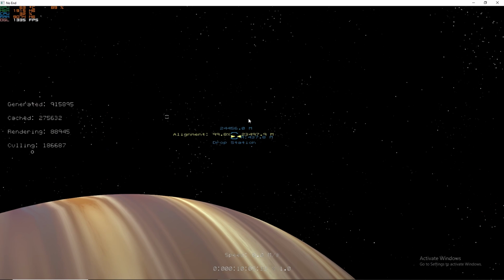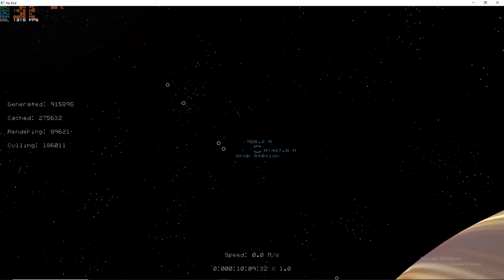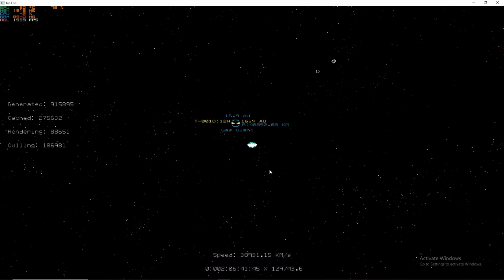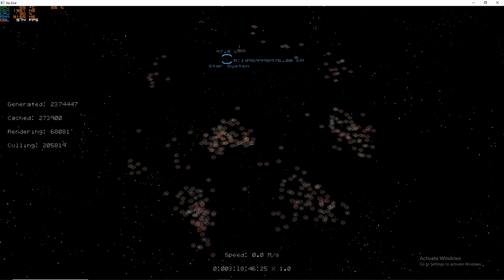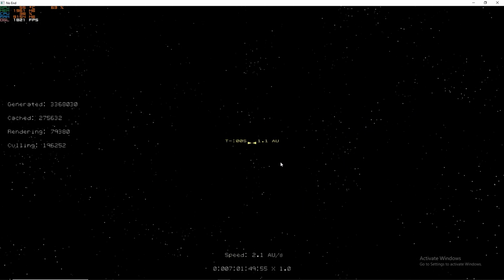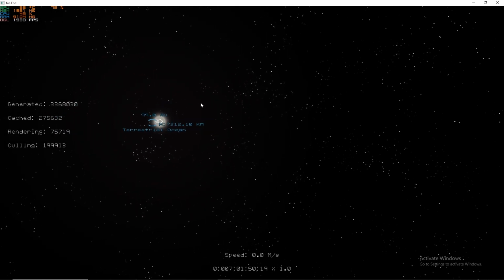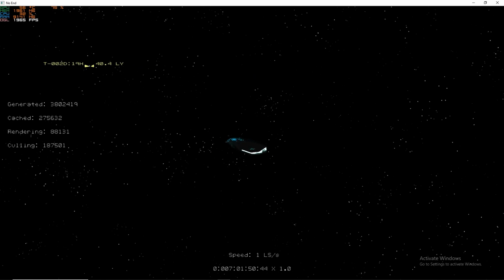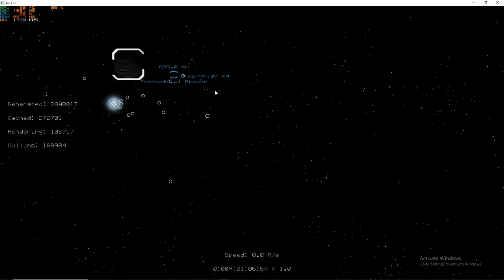1:1 Scale Space Exploration Game | Space Game Devlog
Game Devlog | Making an Open World Space Exploration Game
I'm making a game called No End, it's an open world space exploration game with a 1:1 scale universe from scratch in C++ and OpenGL. The engine uses glew opengl extension wrangler and glfw windowing library.